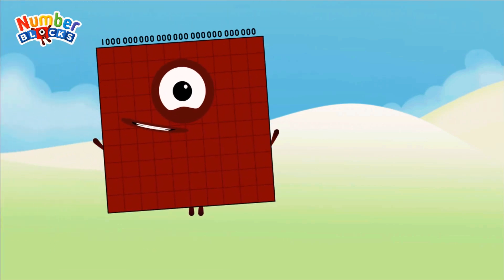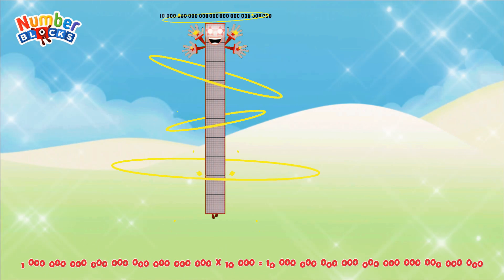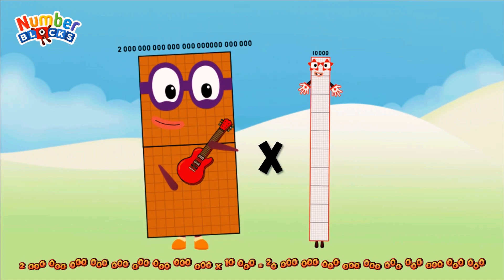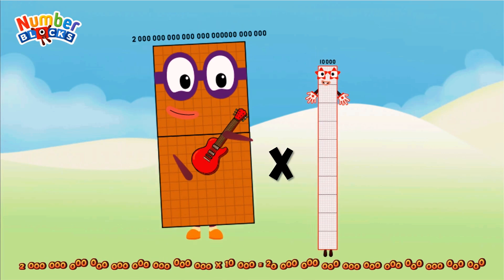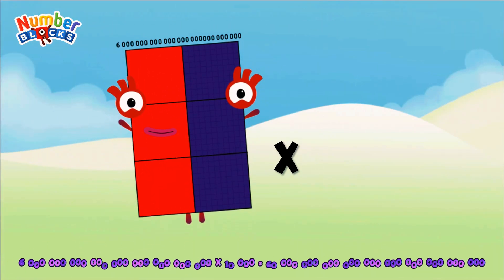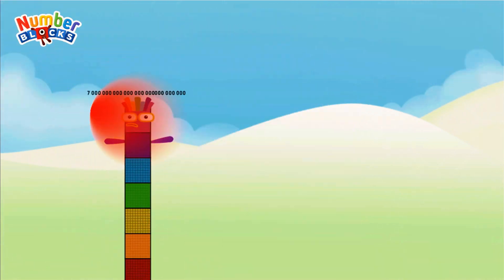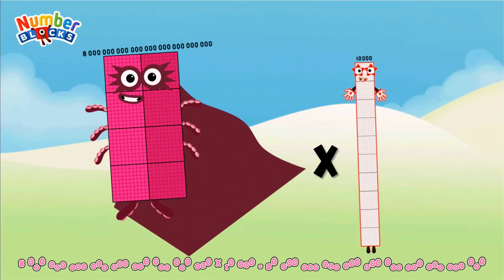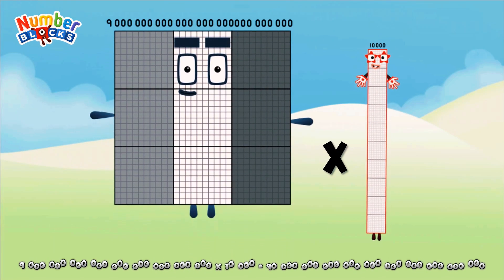MULTIPLICATION NUMBERBLOCKS (1Oct-10Oct) x 10000 BIG NUMBERS MULTIPLYING GIANT NUMBERS